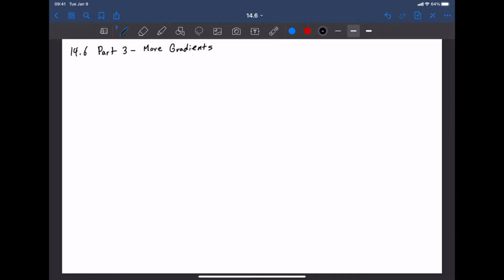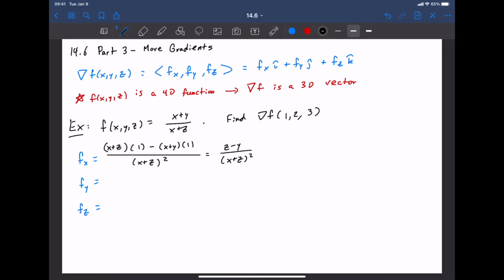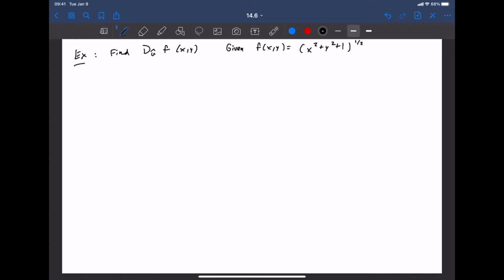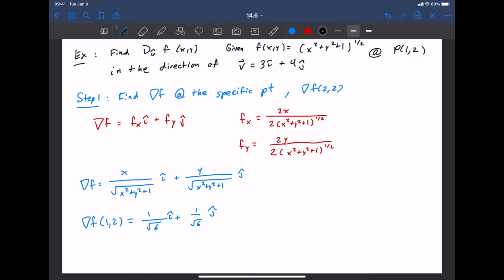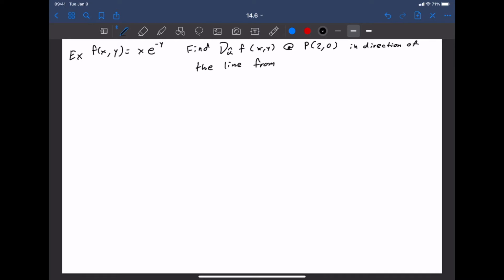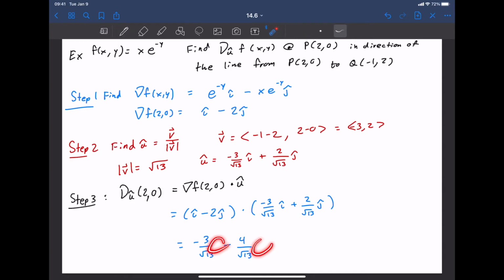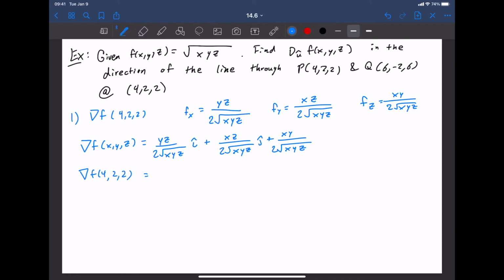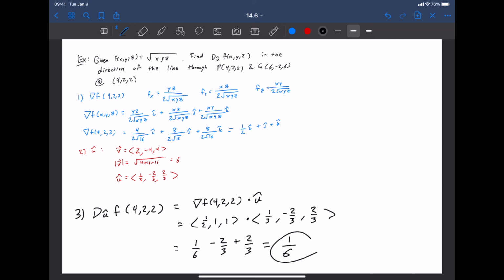14.6 Part 3 - Three Dimensional Gradients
Discusses how to use the gradient for functions with three inputs and works out several examples.